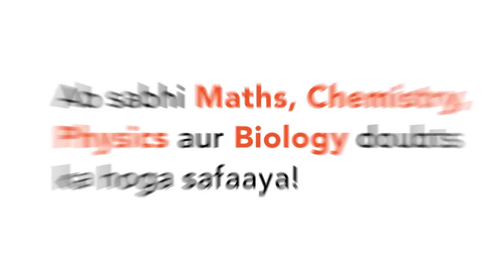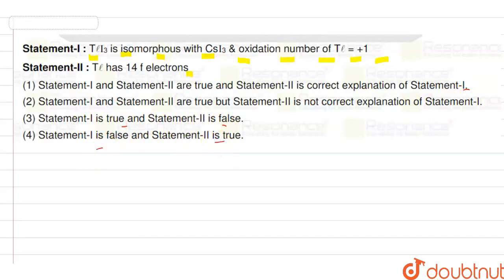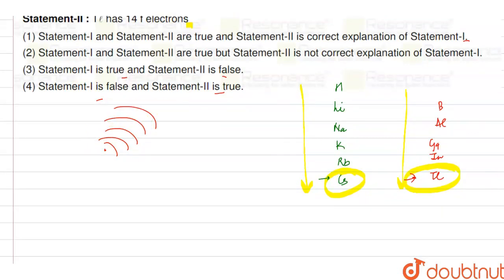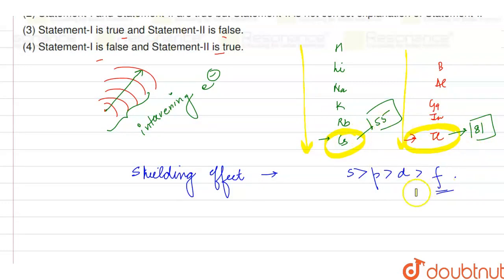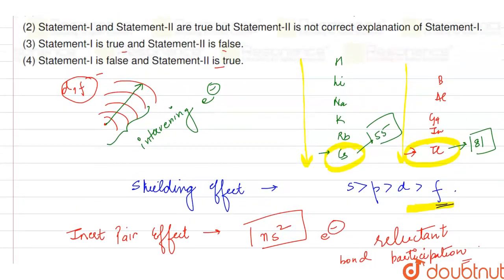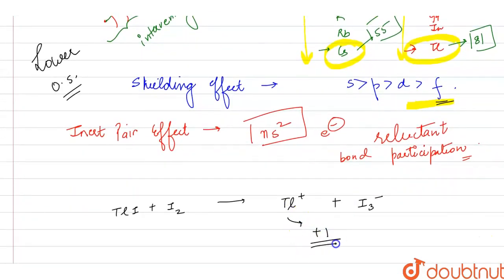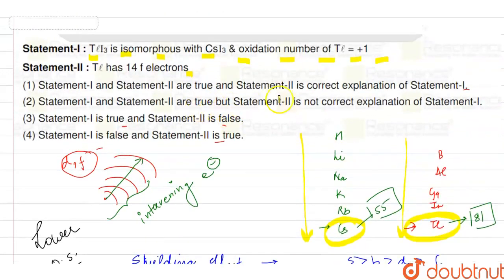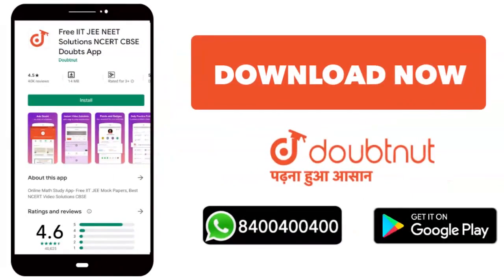Given below are two statements one is labelled as Assertion A and the other is labelled as Reaso...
Given below are two statements one is labelled as Assertion A and the other is labelled as Reason R Assertion A : In TlI_(3),isomorphous to CsI_(3) the metal is present in +1 oxidation state. Reason R: Tl metal has fourteen f electrons in the electronic configuration.In the light of the above statements, choose the most appropriate answer from the options given below:
Class: 12
Subject: CHEMISTRY
Chapter: JEE MAIN 2021
Board:IIT JEE

👉 Have Any Query? Ask Us.